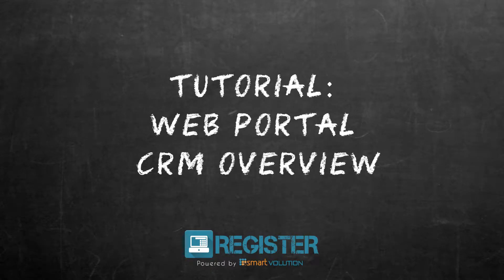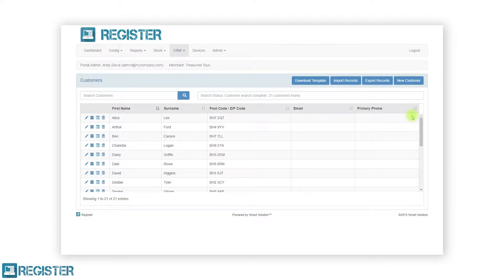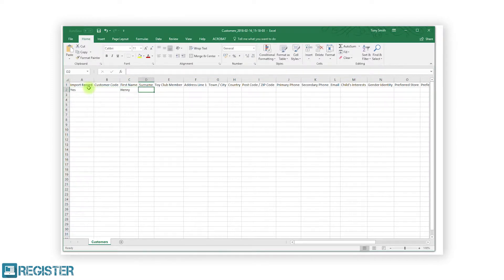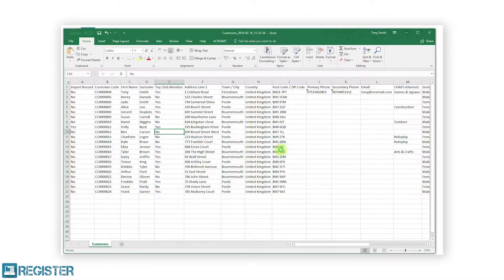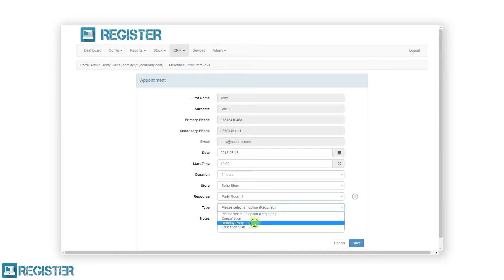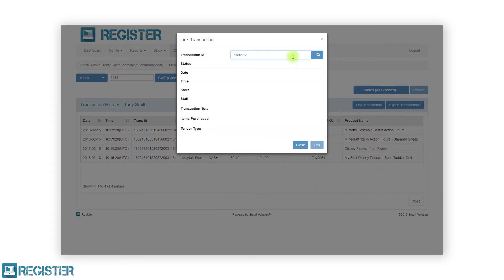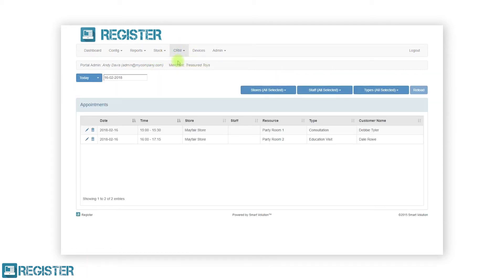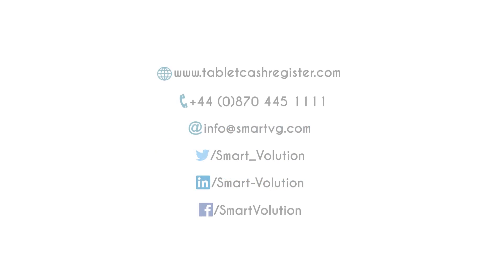Register Tutorial #23 – CRM Web Portal Overview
In this video we learn how to use the CRM functionality within the Register Web Portal. We will get a deeper understanding of Customers and Appointments and how to complete the following:

* View Customers

- Create Customers
- Download the Customers Template
- Import Customers
- Export Customers
- Edit Customers
- View Customer Appointments
- Create Customer Appointments
- View Customer Transactions
- Export Customer Transactions
- Assign a Customer Transaction
- Delete Customers
- Search for Customers
- Edit Customer Appointments
- Delete Customer Appointments